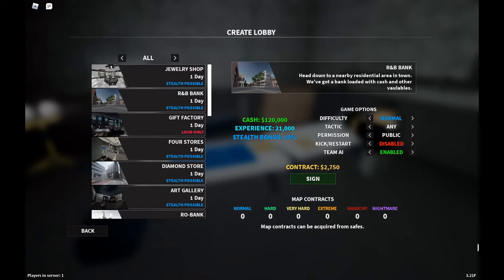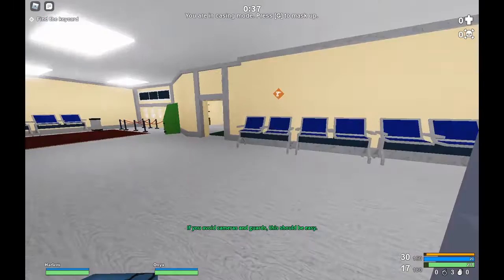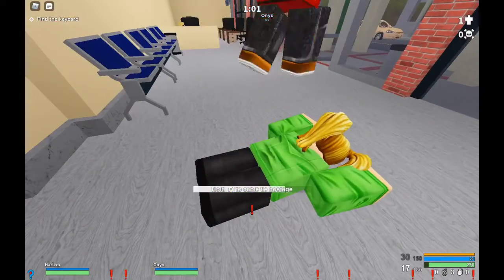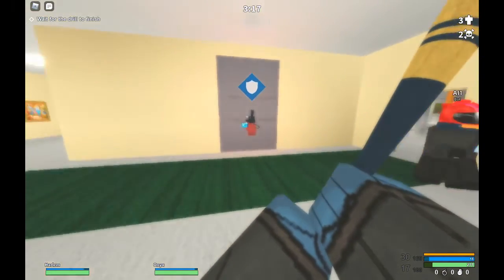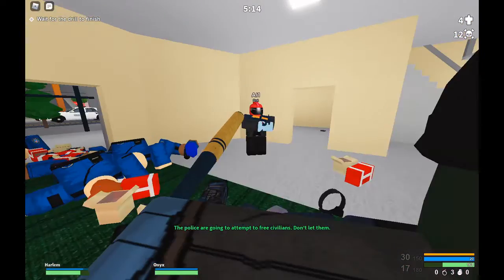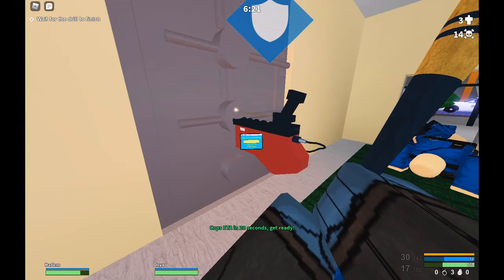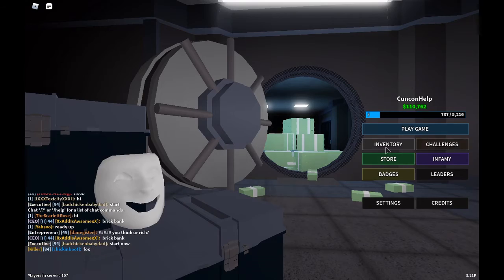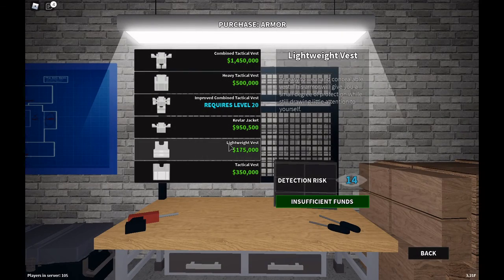Notoriety Guide - Second Heist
Today, i'm doing the R&B Bank and buying a weapon!

I'm not good at this stuff but I try to be as good as I can. If you have any questions you can ask in the comments section.